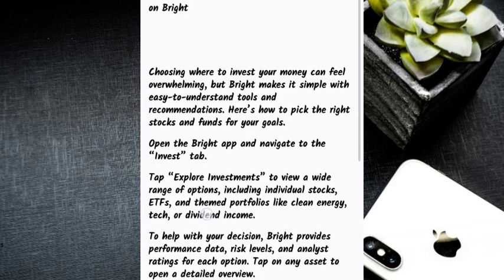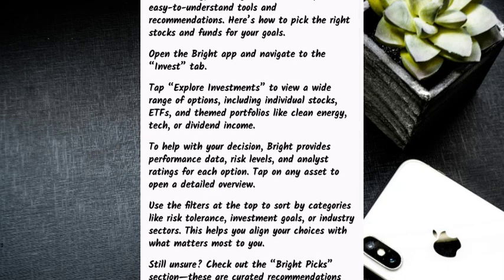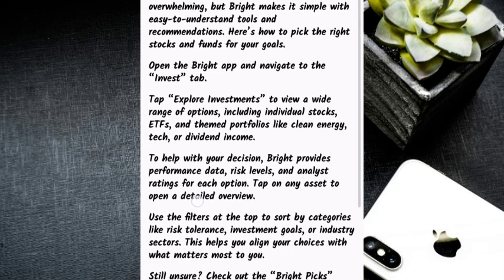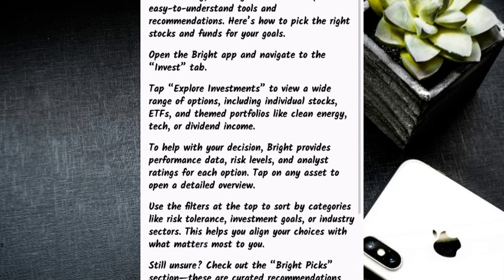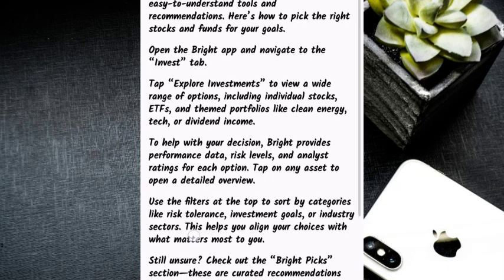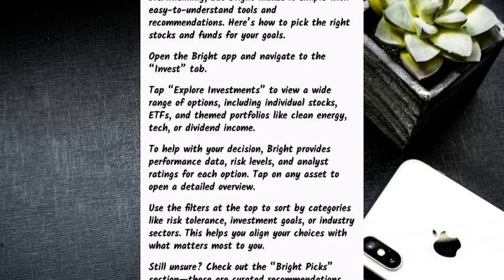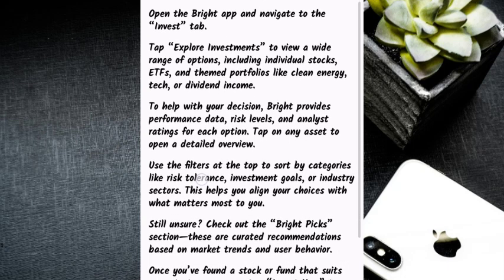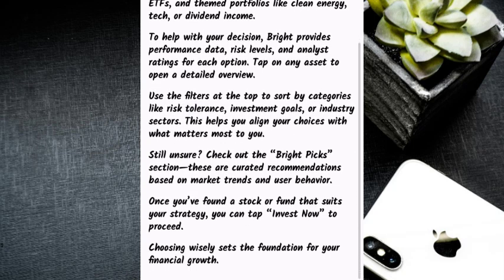HOW TO CHOOSE STOCKS AND FUNDS FOR INVESTMENT ON BRIGHT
In This Video, you will learn about HOW TO CHOOSE STOCKS AND FUNDS FOR INVESTMENT ON BRIGHT